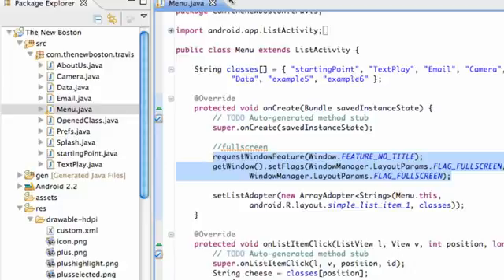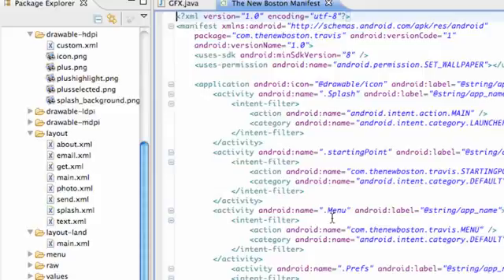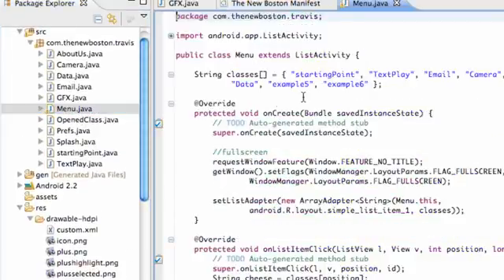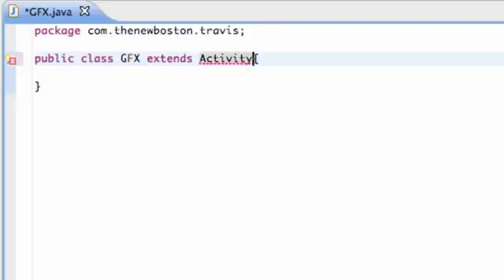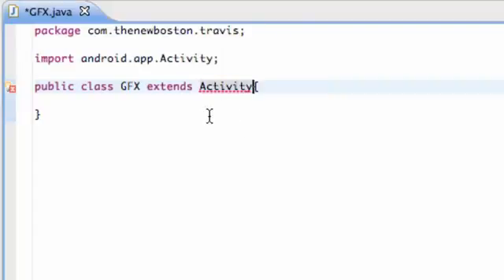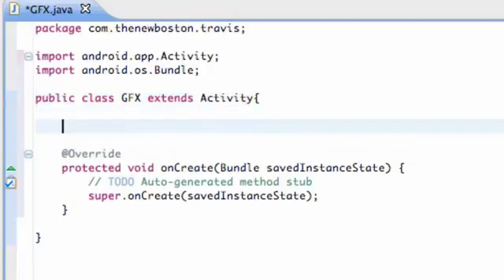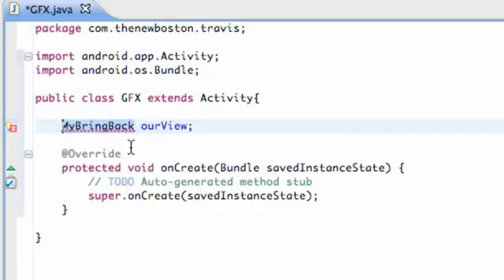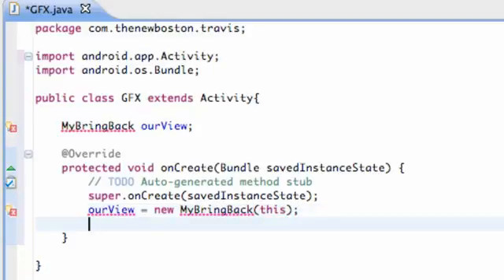Android Application Development 62 Custom Animation Class